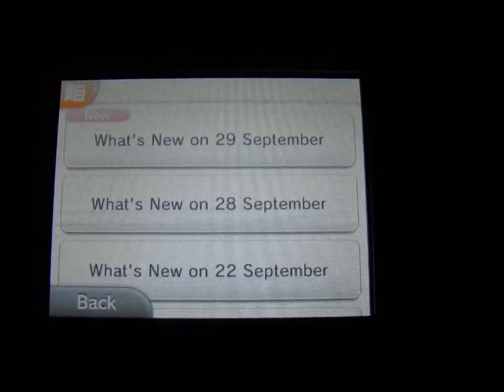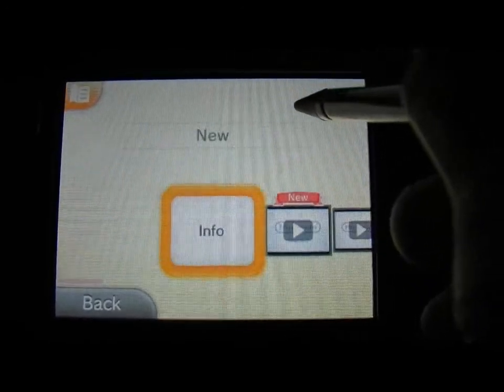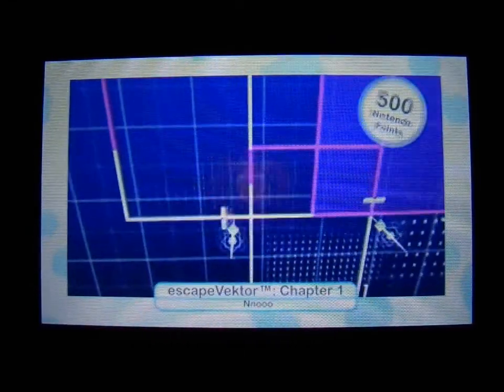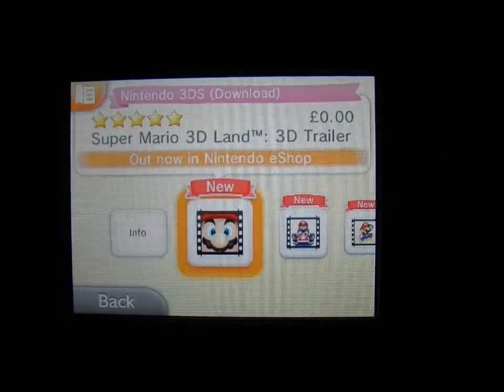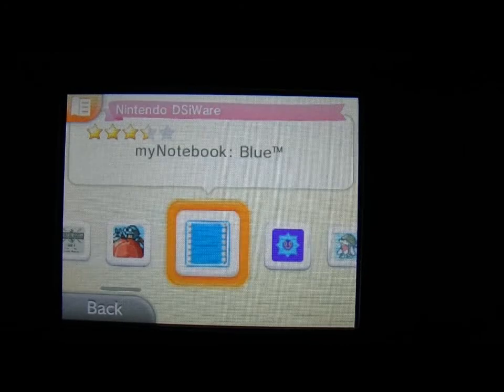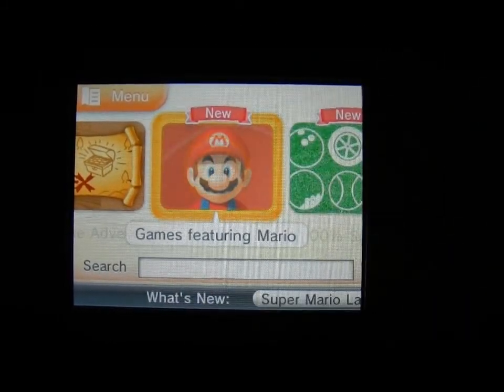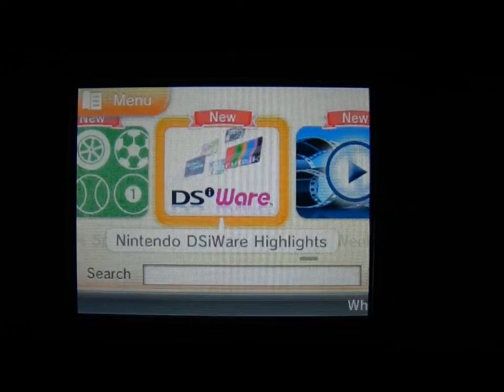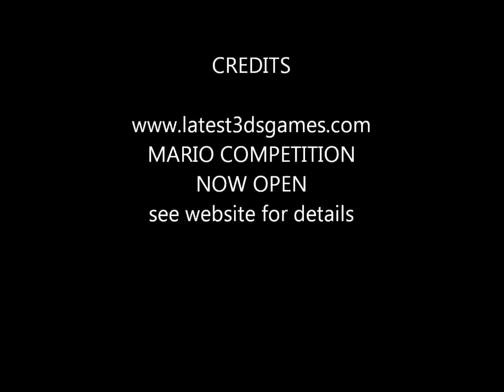Nintendo 3DS e Shop Update 29th September 2011 ++ WOW ++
Latest Nintendo 3DS e Shop update